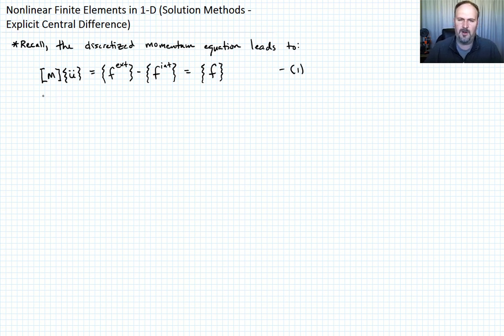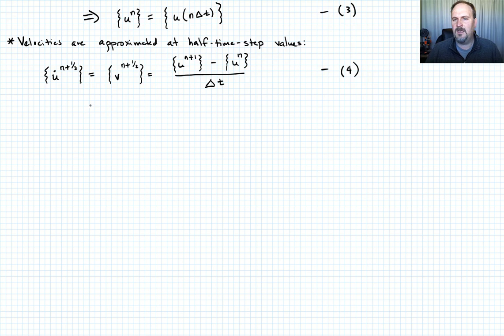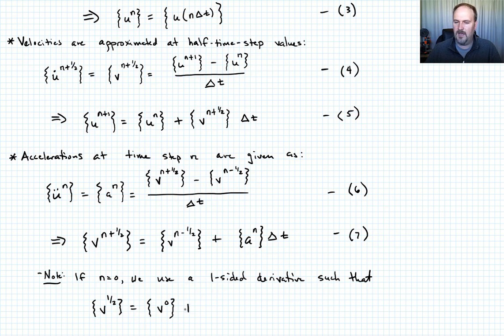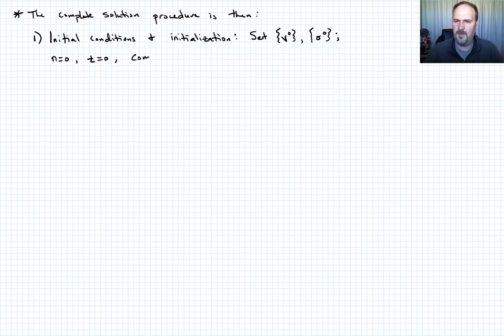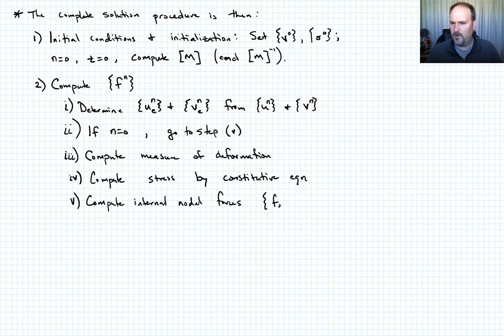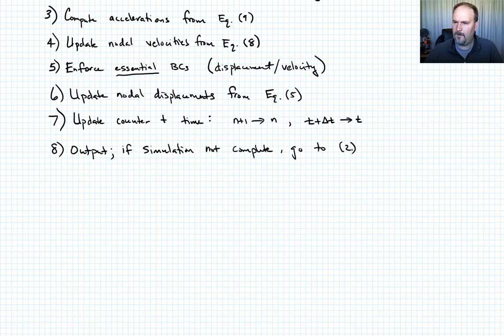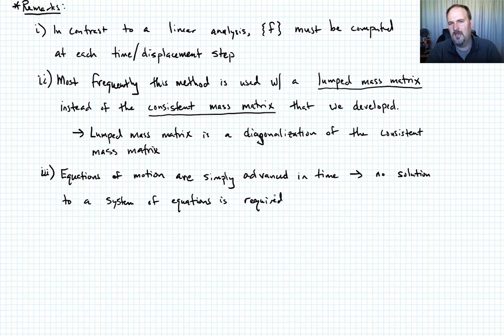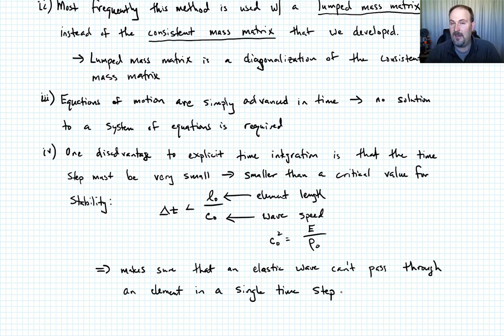2-7: Nonlinear Finite Elements in 1-D (Solution Methods - Explicit Central Difference)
Develops the procedure to solve the nonlinear time-dependent discretized equations of motion using a central difference explicit approach.